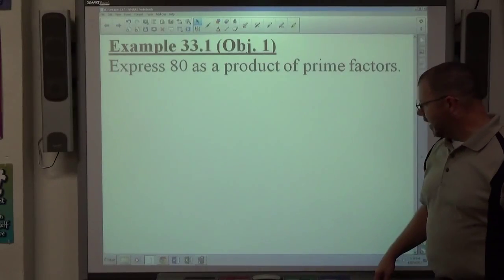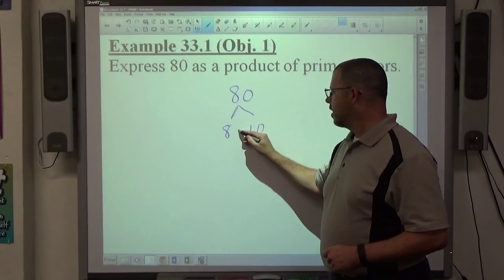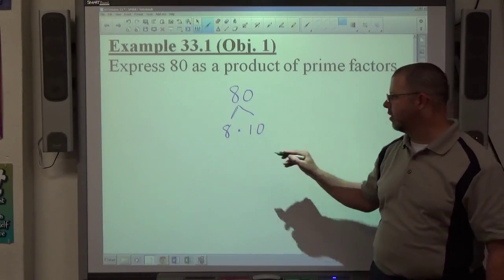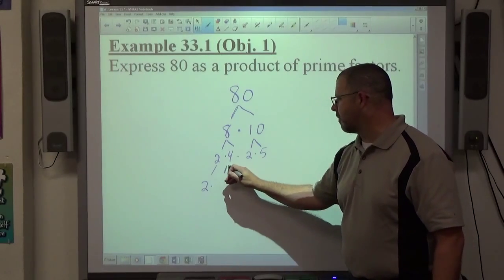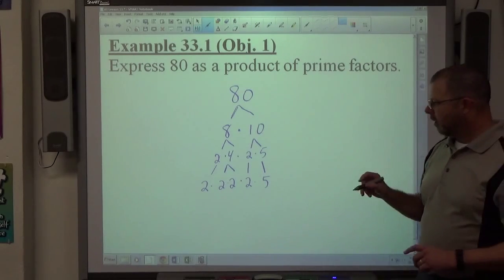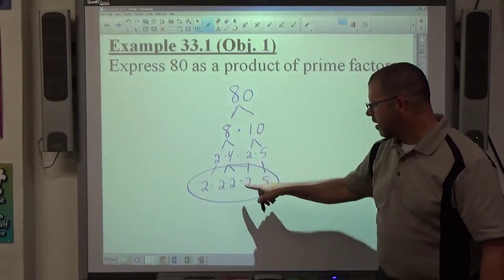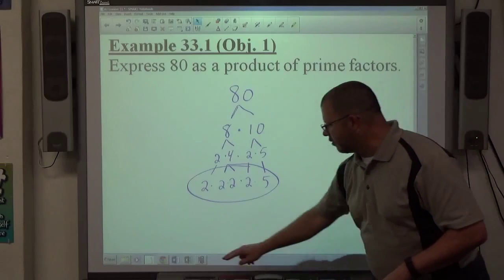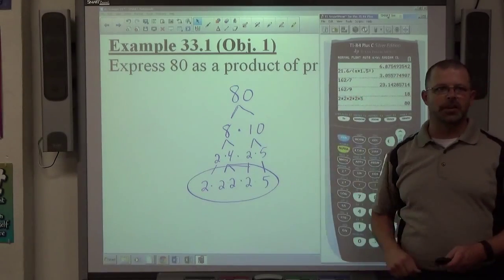Algebra I Example 33.1